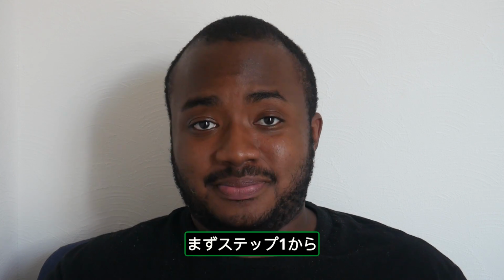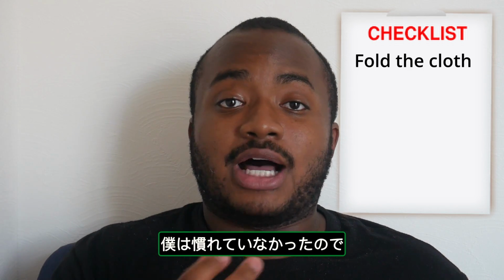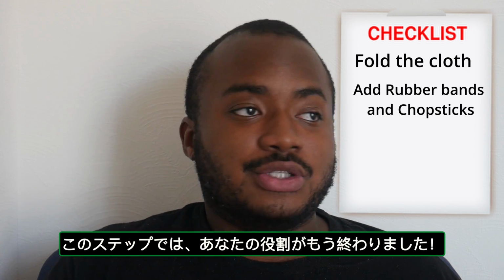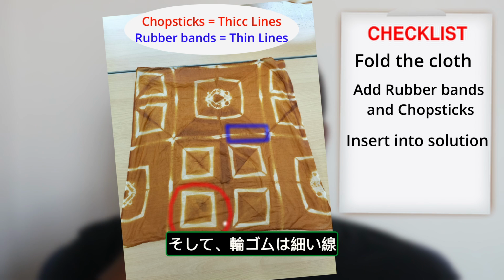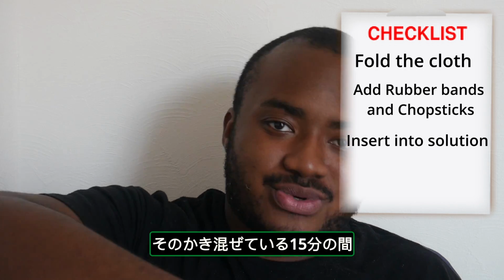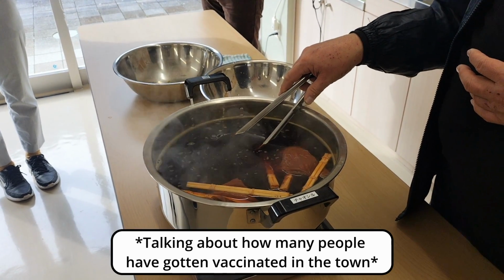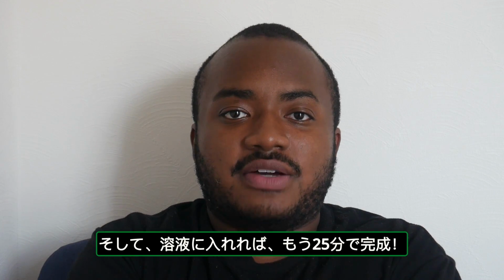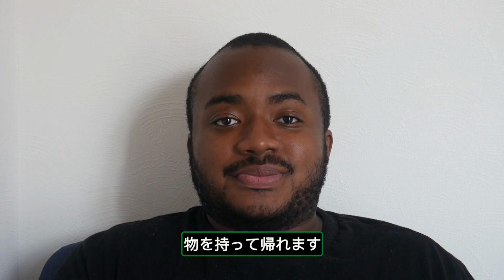Chaoshiru: Tea Dyeing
Welcome back to the channel peeps!!
Its been a few months since I uploaded my last video, but we back!
This is the first video in a 3 part series about a place called "Chaoshiru!"
The other 2 videos will be coming soon, so enjoy this one you guys!!

Timestamps:
00:00 Intro
00:13 What is チャオシル
1:34 Tea Dyeing
1:55 Step 1- Fold the cloth
2:12 Step 2- Rubber bands and Chopsticks
3:06 Step 3- Insert into solution
4:26 Let it Dry
5:47 I know what you're thinking...
6:22 Hit me up
6:55 Outro
7:10 Finished Product